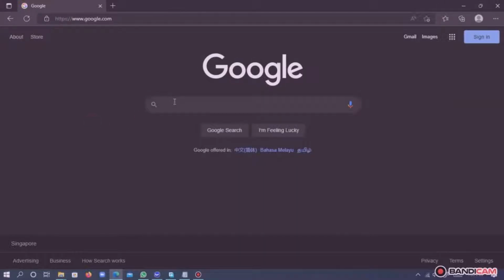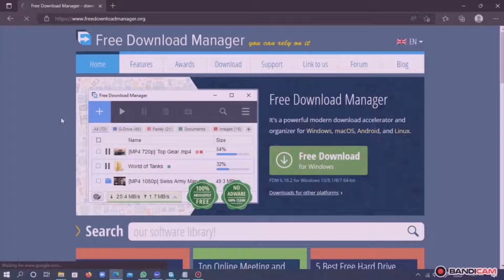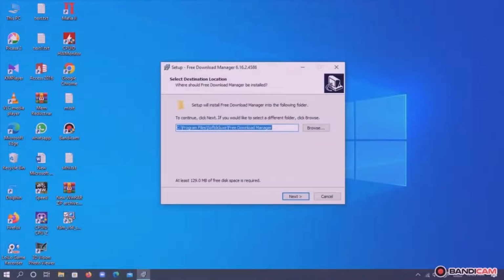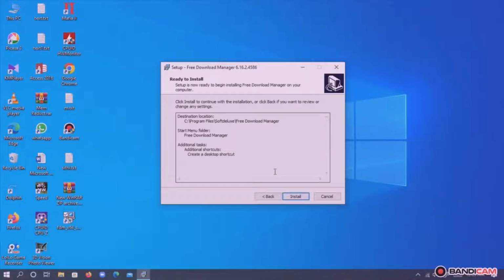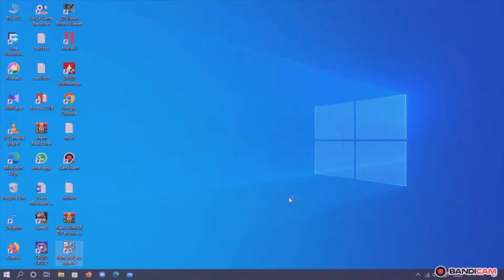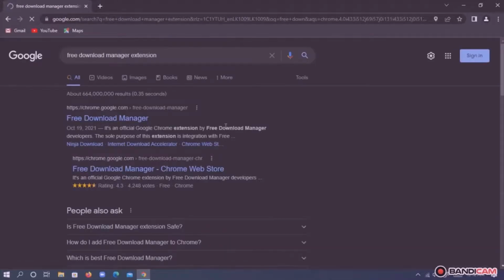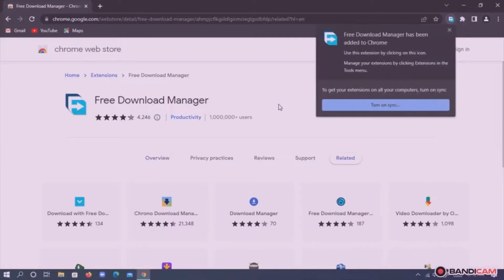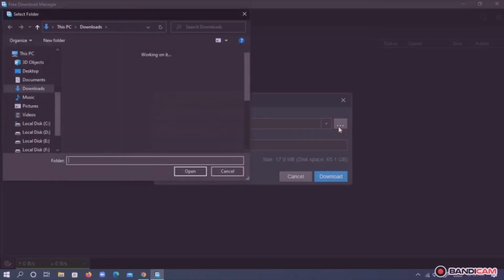Best Free IDM alternative you Must have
In this tutorial, we'll be looking at the Best Free IDM alternative. This is a completely free software, and you can download either large files or smaller files in a good speed.

Even if you do have this IDM alternative software, you might be confusing how to catch downloads automatically by the software itself without copying the download link every time. So, here you will find the answer!